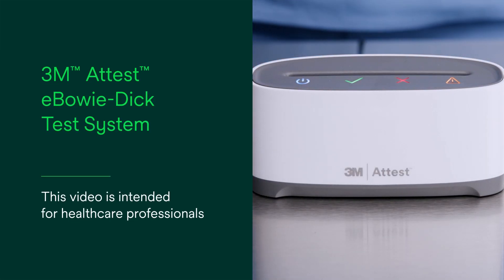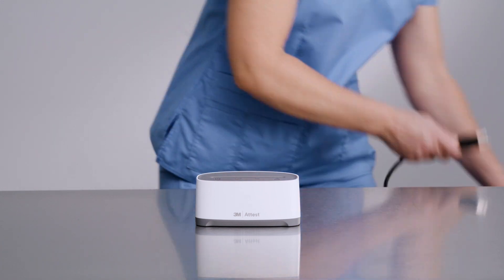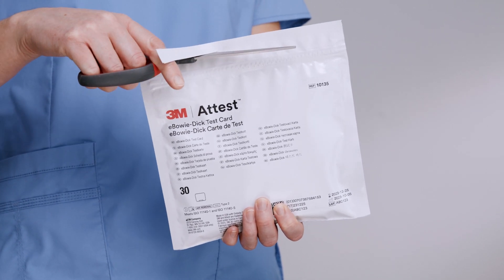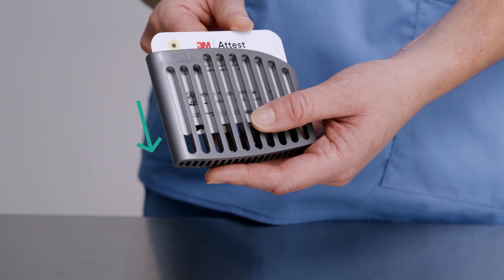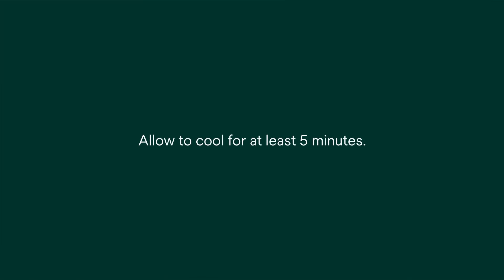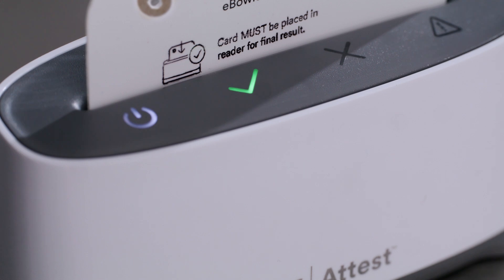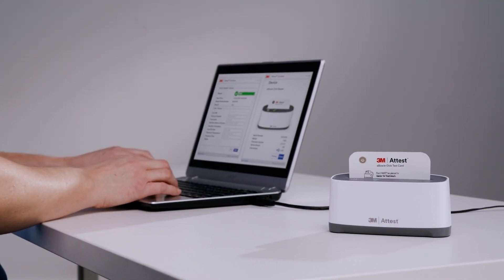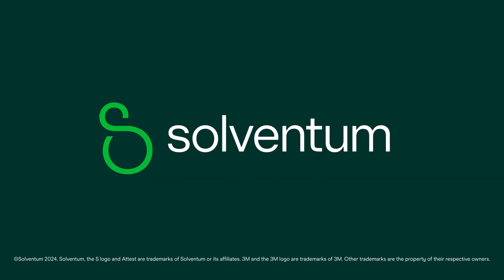How to Get Started with eBowie-Dick Test System: Step-by-Step Tutorial for Steam Sterilization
In this step-by-step tutorial, we'll walk you through how to get started using the 3M™ Attest™ eBowie-Dick Test System, the first-of-its-kind automated, digital sterilization testing system for steam sterilizers.

A lot is dependent on your steam sterilizer. You need pass/fail results quickly and definitively, without guesswork, while improving workflow. Introducing the 3M™ Attest™ eBowie-Dick Test System, designed to help simplify, standardize and streamline your Sterile Processing department performance with a digitized solution and get the best out of your team. Backed by Solventum science and innovation, it’s in a category of its own created by the FDA.

The quick, definitive pass/fail results removes subjective interpretations, and provides more assurance and confidence. Plus, it removes the burden of paperwork and can eliminate manual recordkeeping—saving time for departments to operate more efficiently.

The test system includes:

3M™ Attest™ eBowie-Dick Test Card 10135
3M™ Attest™ eBowie-Dick Card Holder 10135CH
3M™ Attest™ eBowie-Dick Auto-reader 1190
3M™ Attest™ Connect PC Application